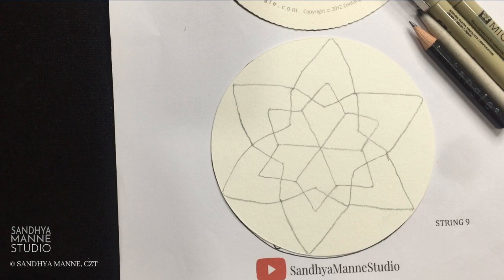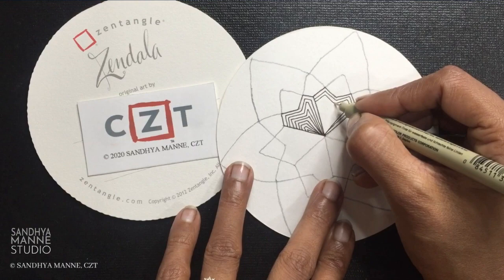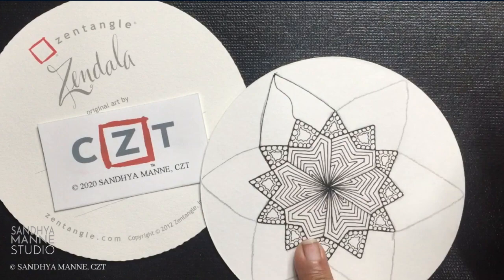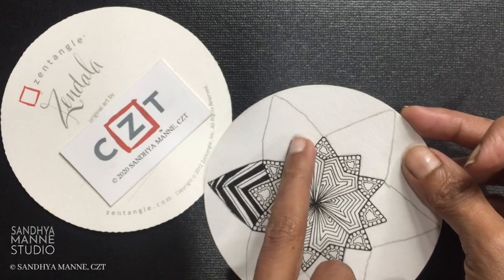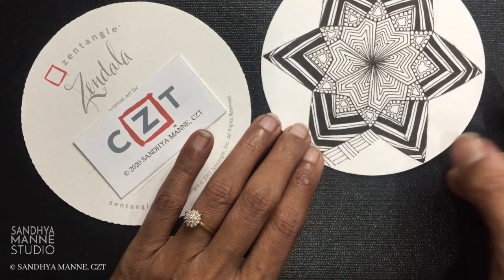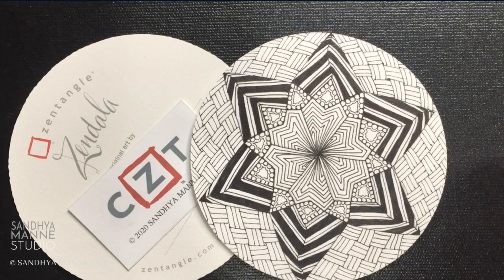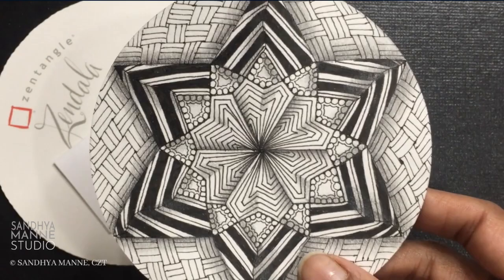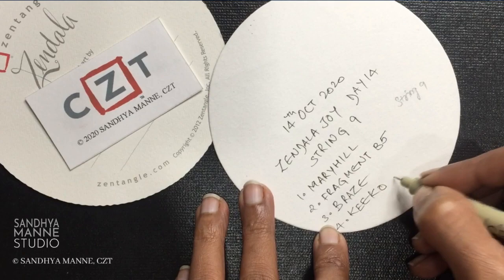ZENDALA JOY Day 14 - String 9, exploring Zentangle® and Mandala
How to create Zendala, Day 14 - String 9. Let's discover and explore Zendala throughout this month 31 Days - 31 Zendalas. Zendala is the best of Mandala and zentangle.
Zendala tiles are round and perfect to explore the concepts of circular movements like in a mandala but with zentangle touch. Often Zendala has strings with a flower base that has its petals coming out or star-based with the points of the star coming out.
Zendalas are an absolute joy to create.
Luv ❤️
Sandhya!

Online course on "How to create a Zendala string using the Markus Oprandus” Now available

Tangles used: Maryhill, FragmentB5, Braze, Keeko
Materials: White Zendala Tile, Black Micron Pen 01, pencil, and stub

 stress management wellness mandala art for beginners